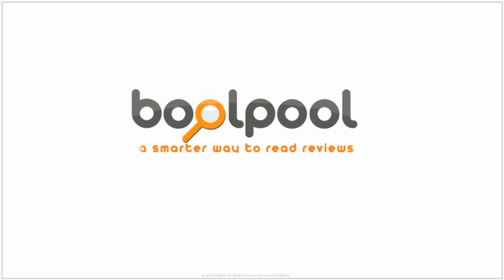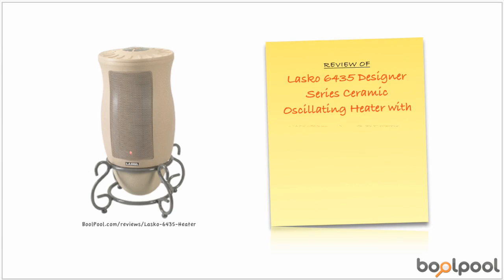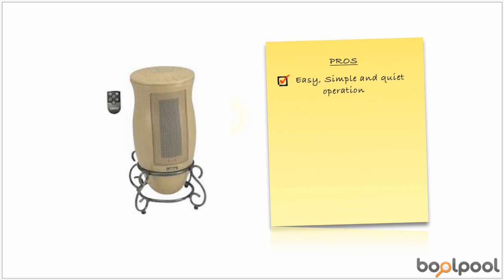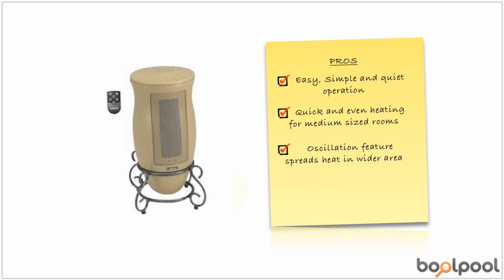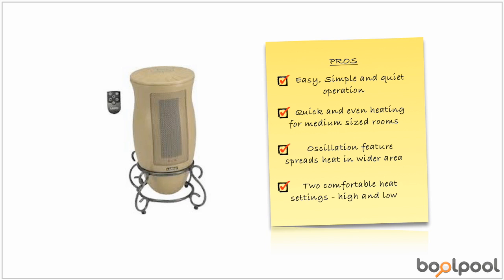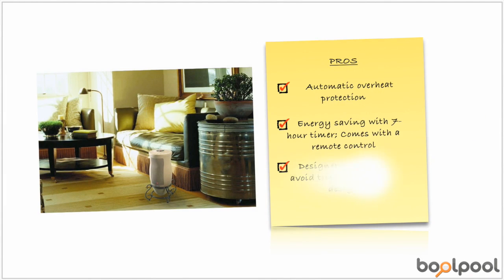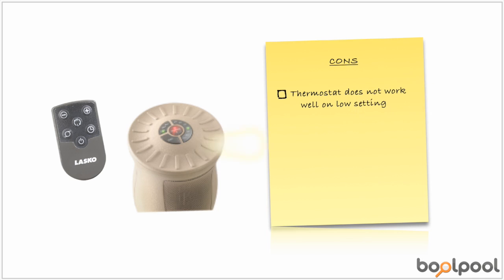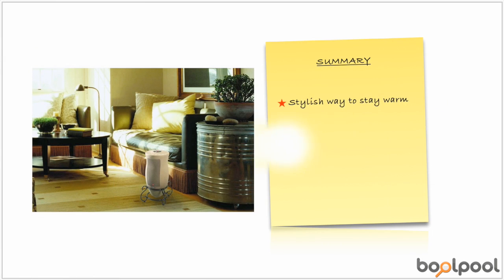Review of Lasko 6435 Designer Series Ceramic Oscillating Heater with Remote Control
BoolPool Rating: Excellent (4.60 stars), Price: $44

This is the summary of consumer reviews for Lasko 6435 Designer Series Ceramic Oscillating Heater with Remote Control. The BoolPool rating for this product is Excellent, with 4.60 stars, and the price range is between $44.86 and $69.99.

The Lasko 6435 Designer Series Ceramic Oscillating Heater with Remote Control is a stylish way to stay warm on cold nights or days. It is a good heating device at an affordable price and blends with any decor.